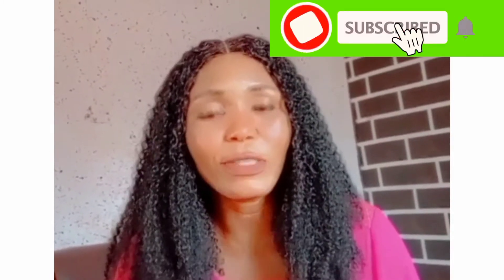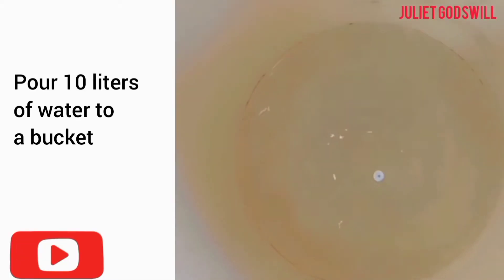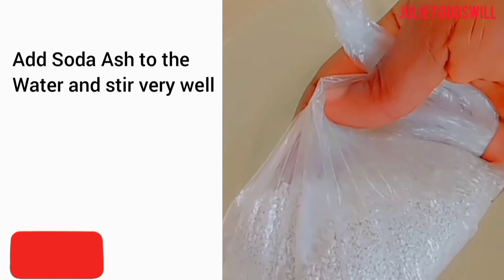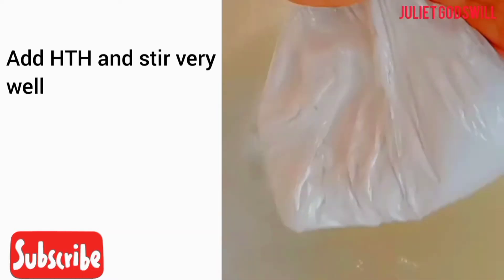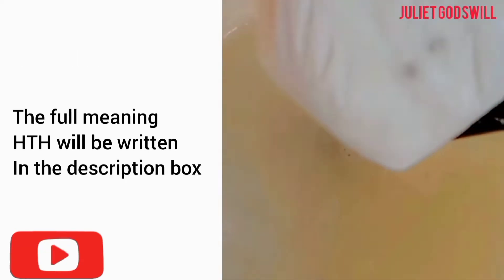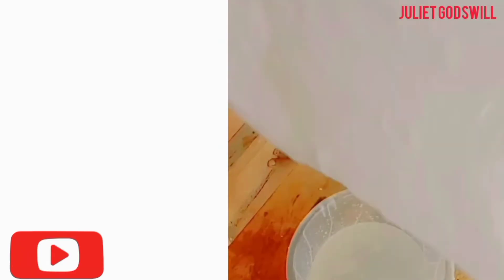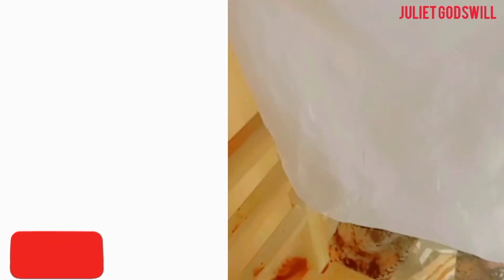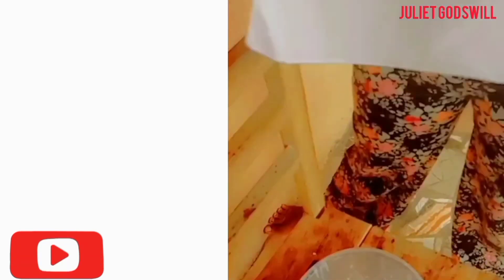step by step on how to make hypo, jik or bleach at home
in this video you will see step by step on how you can make jik at home this method is easy and simple